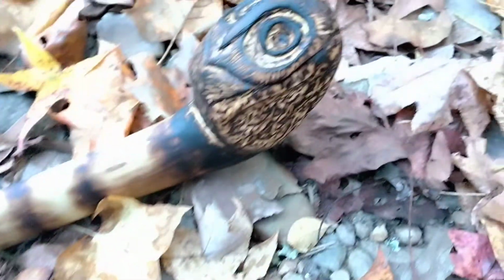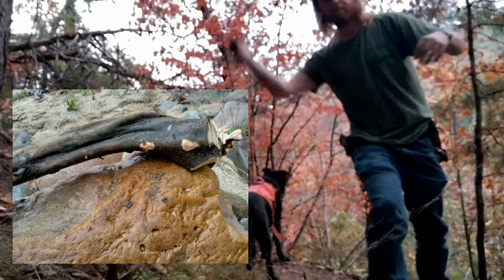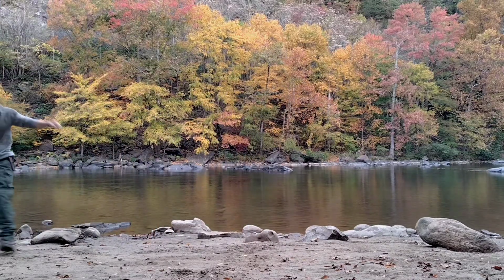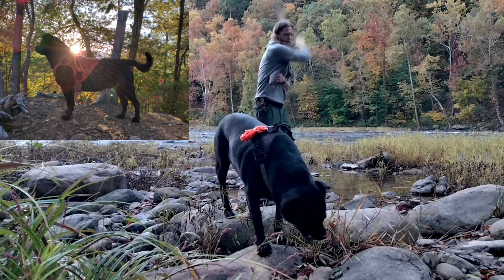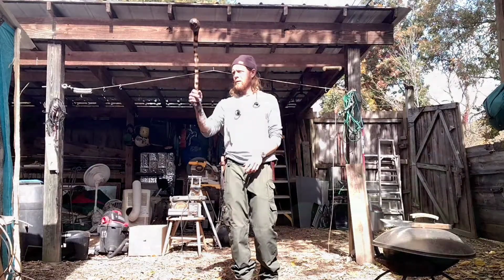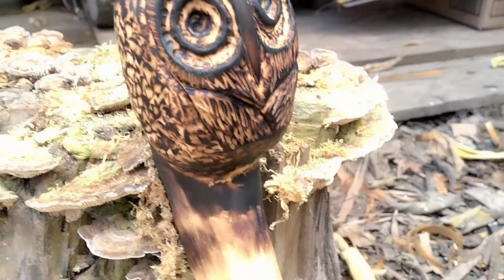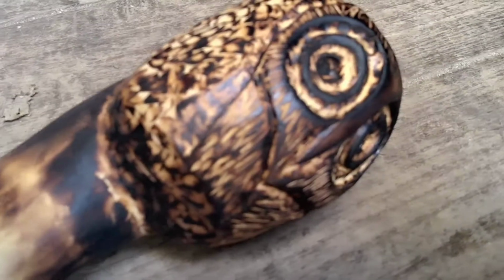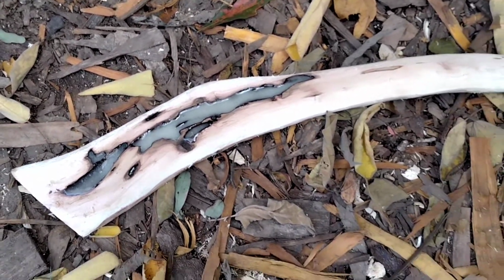Hand Carved WAR CLUB